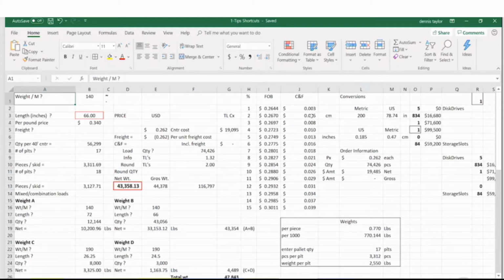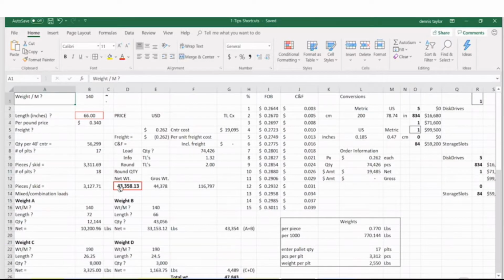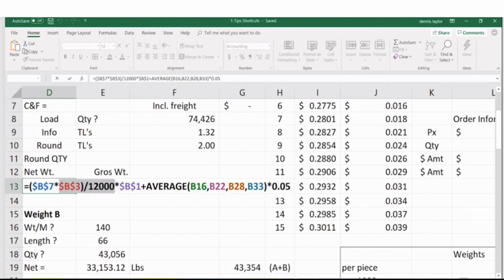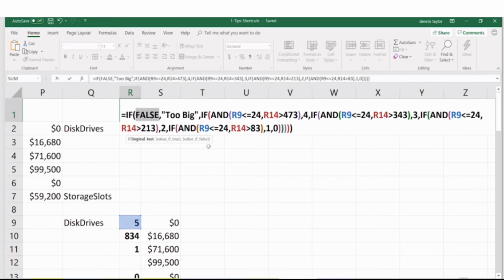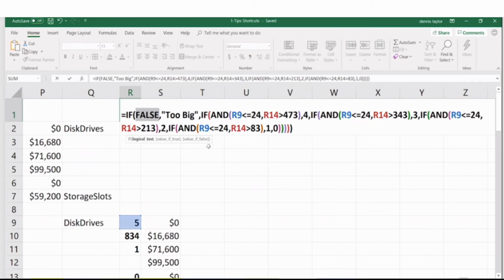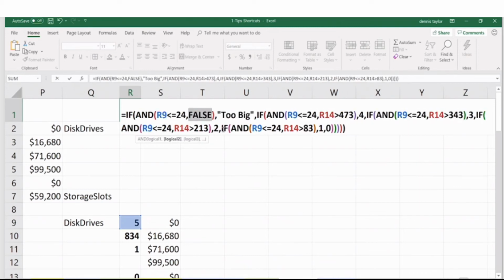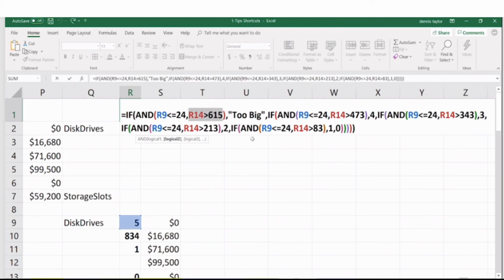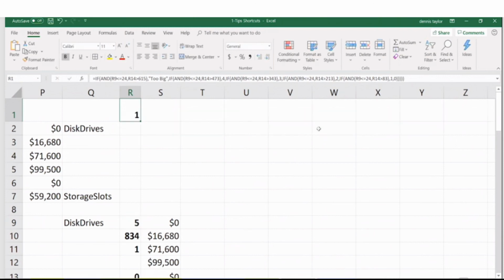Simplify debugging formulas with the F9 key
Advanced functions in Excel are become Easy Now.
Formula and Function Tips and Shortcuts